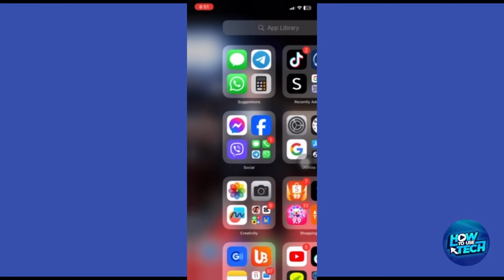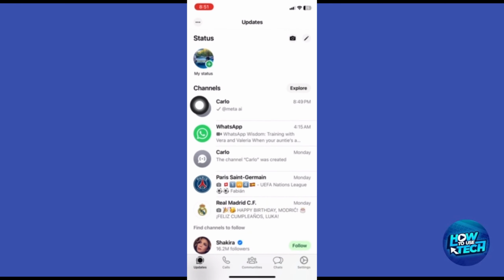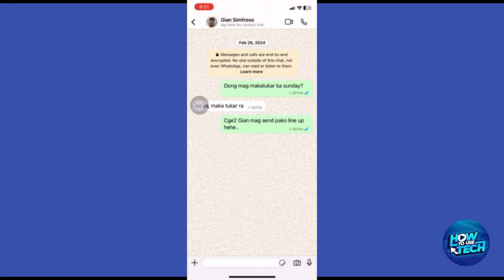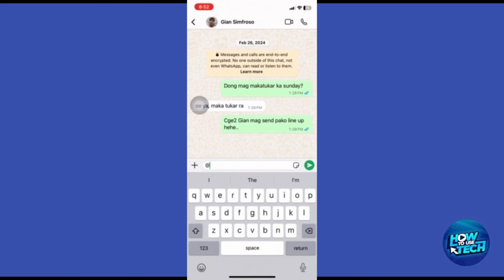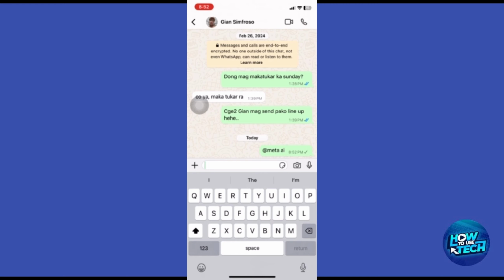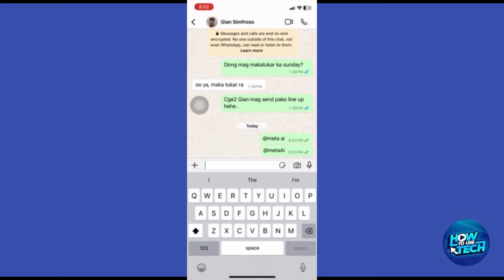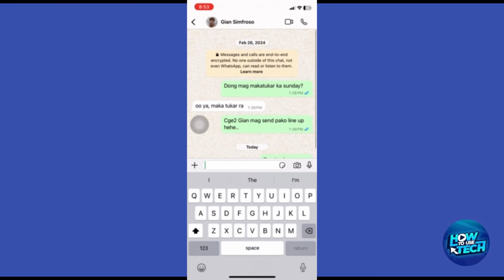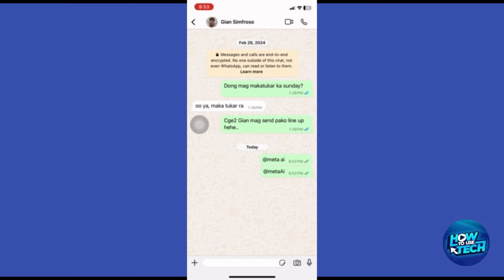How to Use Meta AI in WhatsApp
In this video , I will show you How to Use Meta AI in WhatsApp. The method is very simple and clearly described in the video. Follow all of the steps & XYZ